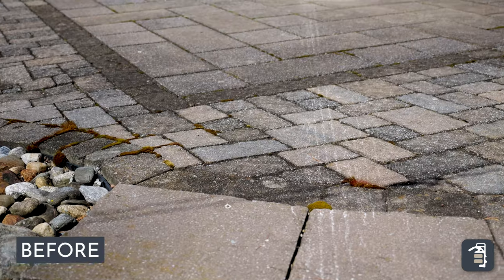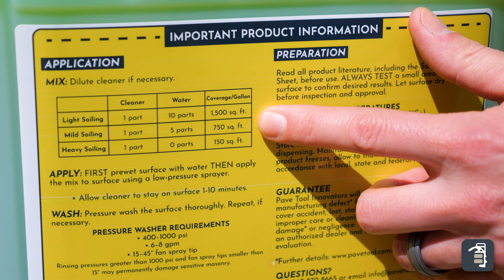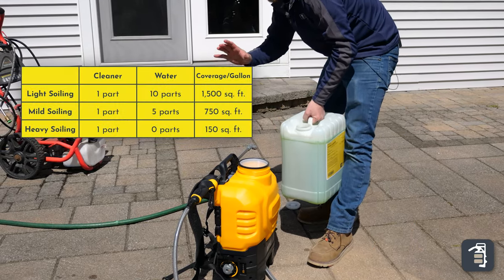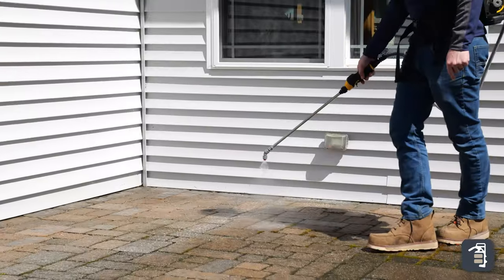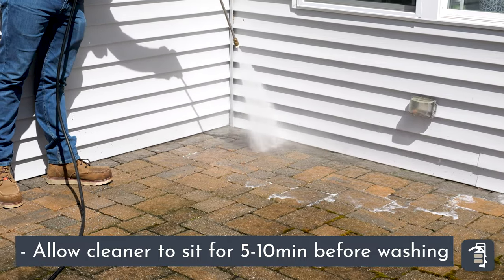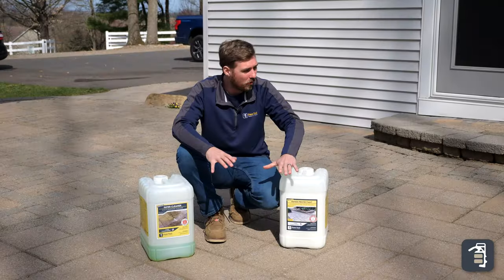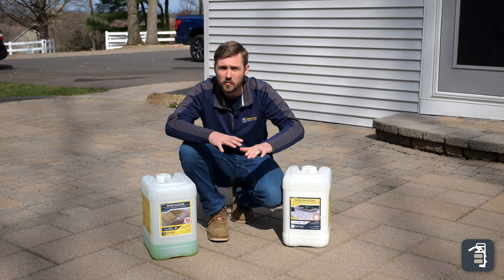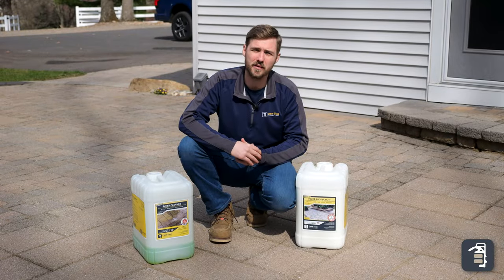Easily Clean Hardscape Job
Easily clean your hardscape jobs with our Quick-E-Paver Cleaner.